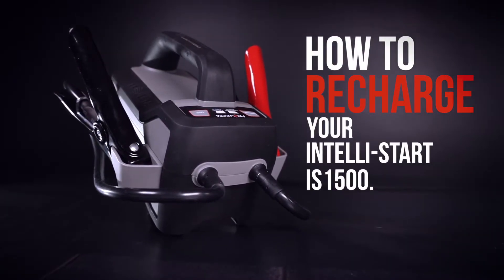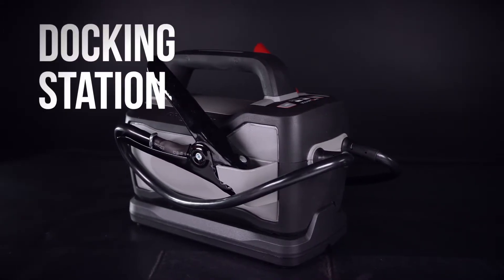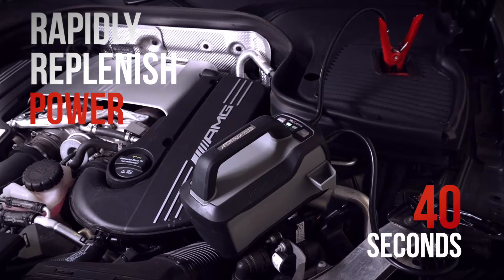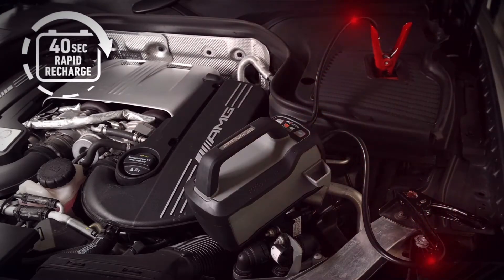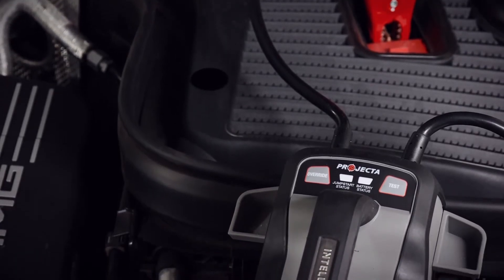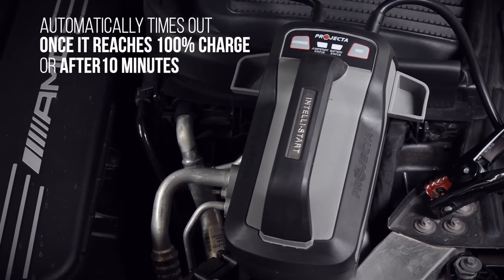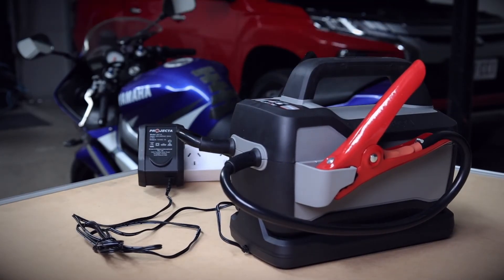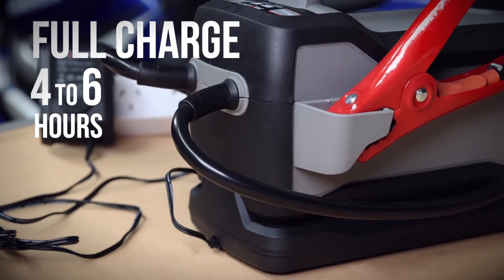How to Recharge the Projecta Intelli-Start IS1500 Jump Starter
How to Recharge your Intelli-Start IS1500
This jump starter is designed to start vehicles that require a clamp output of up to 700 Amps  to start their engine. The IS1500 can do 110 petrol or  21 diesel starts (without a battery) or 220 petrol and 110 diesel emergency jumpstarts (with flat vehicle battery**).
With 40 seconds of RRT the jump starter will not need to be recharged  during the working day.
However it is recommended that the IS1500 be charged on the dock  when not in use to increase the battery life by 10–20%.